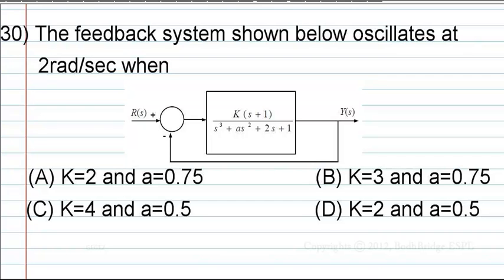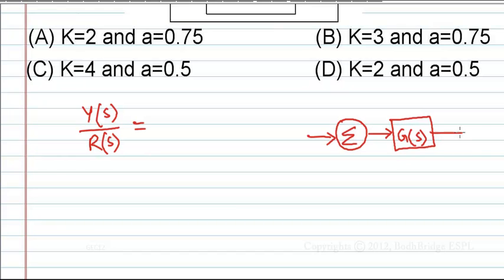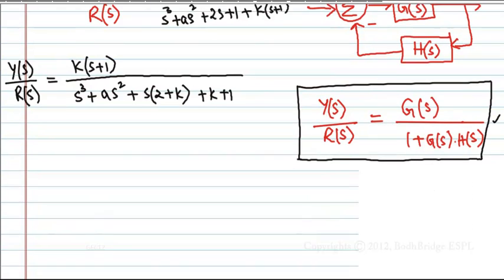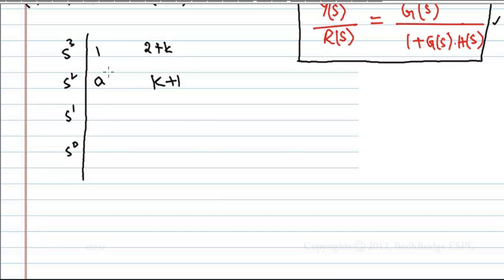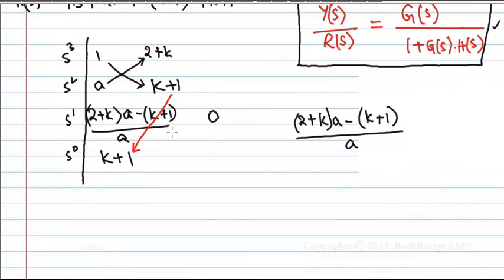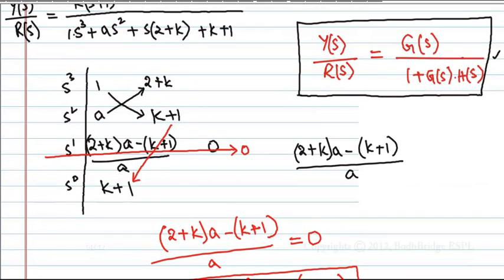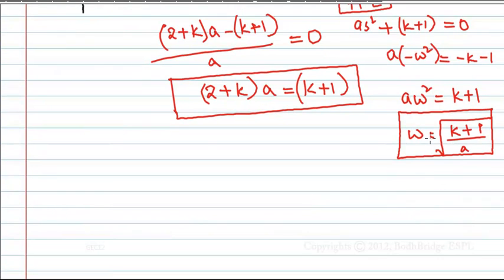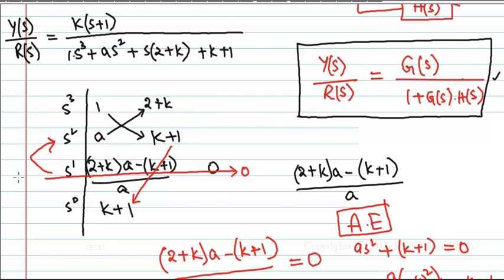Control systems-2 :GATE ELECTRONICS AND COMMUNICATION ENGINEERING 2018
We provide live classes and online classes for the subjects given below:

1. Spoken English
2. Vedic Maths
3. Reasoning (Verbal & Non-Verbal).
4. Communication Skills
6. Quantitative Aptitude.
7. Verbal Ability
8. Personality Development.
9. Interview Facing Techniques & Skills
10 .Resume Building
11. Time Management
12. IBPS
13. IIT JEE
14. Functional Grammar.
15. Placement Preparation.
16. Gate